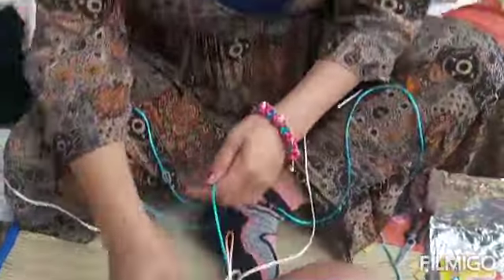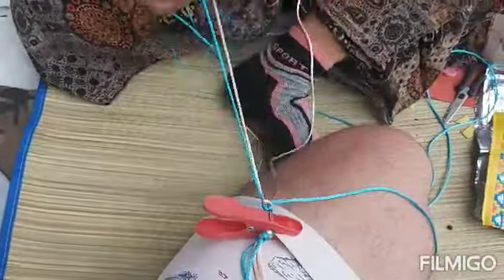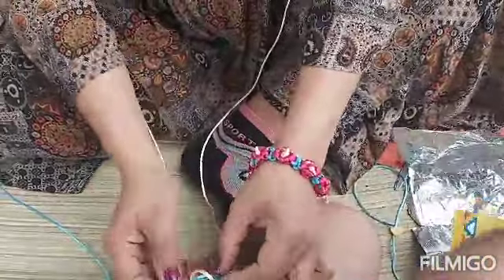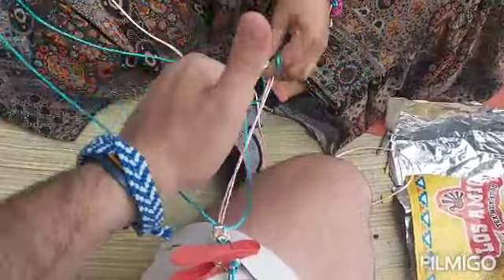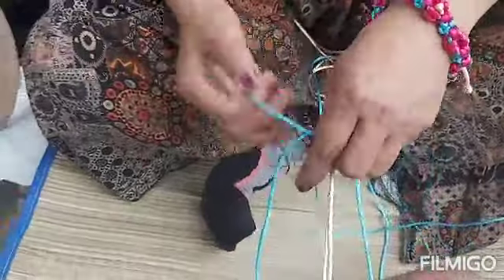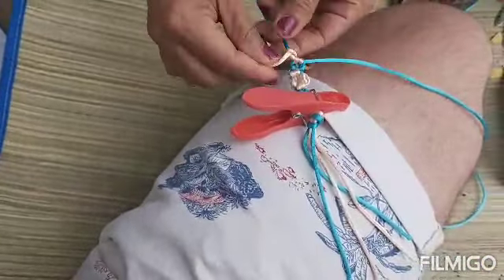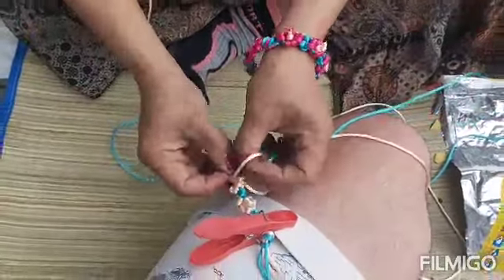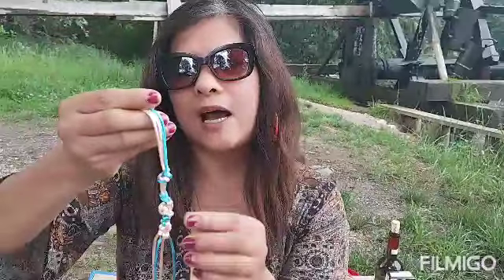FLOWER BRACELET HOW DID I DO IT IN PICNIC?DO IT YOURSELF BRACELETS//DO IT YOURSELF /MAKING BRACELET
ITS SUMMERTIME AND  NICE WEATHER AND ME AND MY COLLEAGUES WENT FOR PICNIC WHILE I DO MY DIY BRACELET.WATCH how i did it.

You might also like :
HOME DECORATION ARTS

flowerbraceletspicnicmade nicediybracelets giftforfriendsdiy rockingirlfunarts&hobbies#